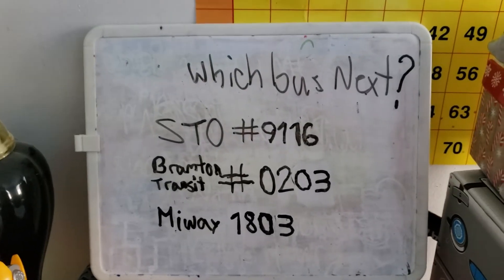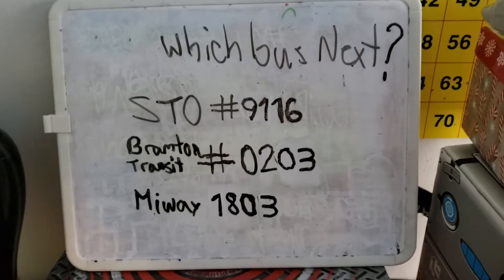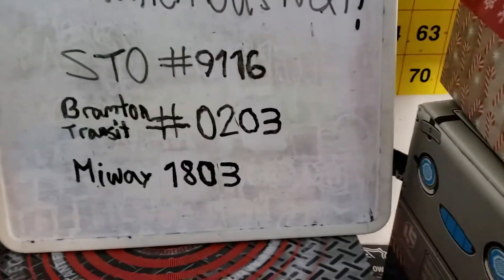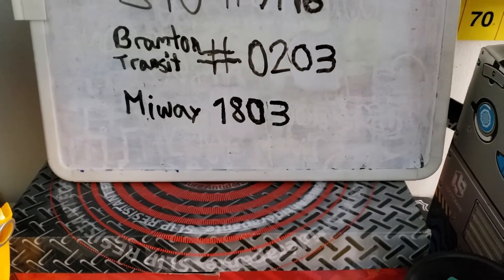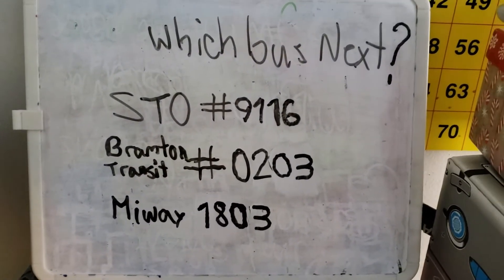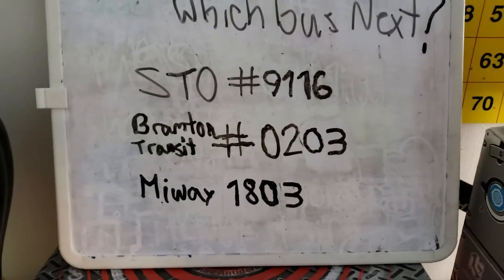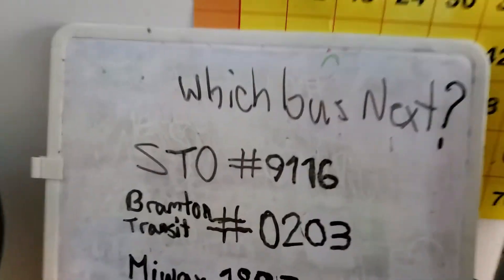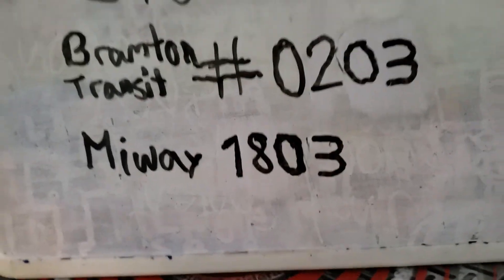Which bus should I make?